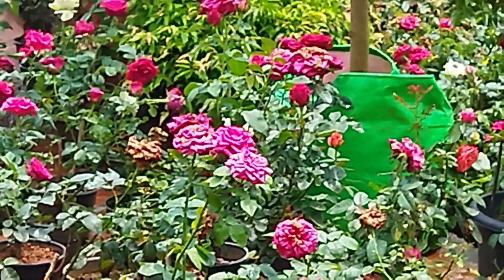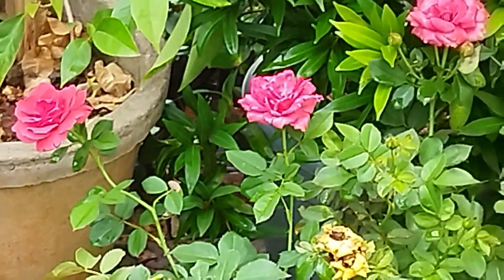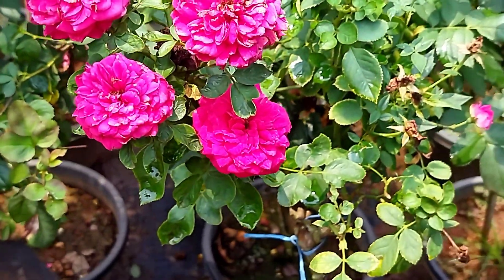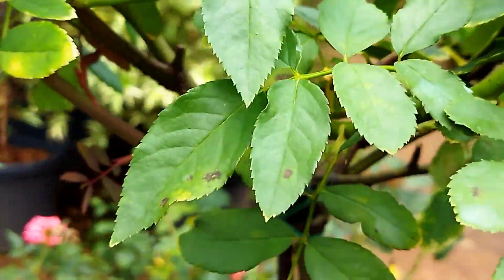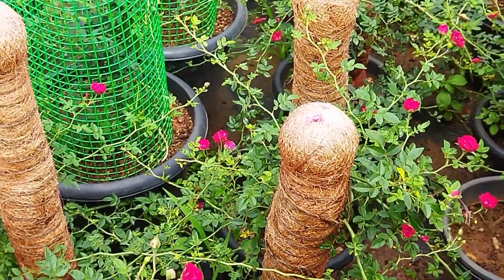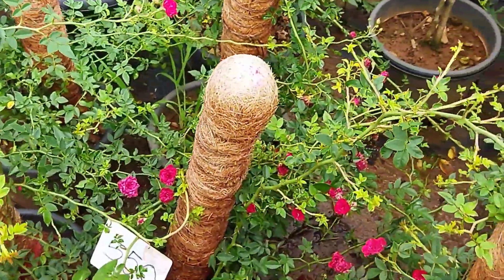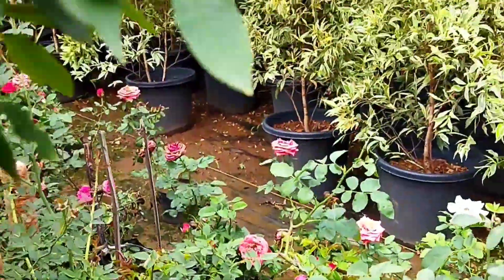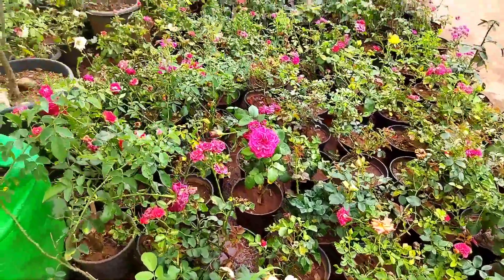വള്ളിറോസുകളു൦ റോസ്മരവു൦ വരെ ഇഷ്ട൦ പോലെ ഇവിടെയുണ്ട്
റോസിന്റെ ഒരു വിപുലമായ ശേഖര൦ ഇവിടെ കാണാ൦ വള്ളിറോസുകളു൦ റോസ് മരവും വരെ ഇവിടെയുണ്ട്.